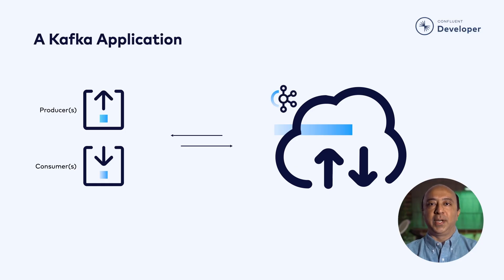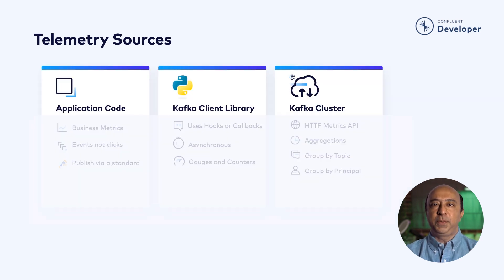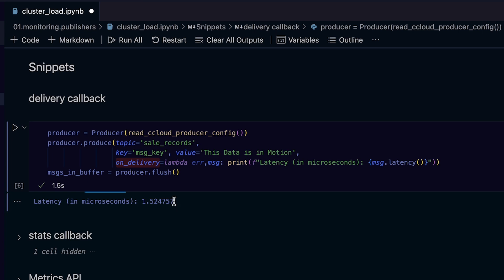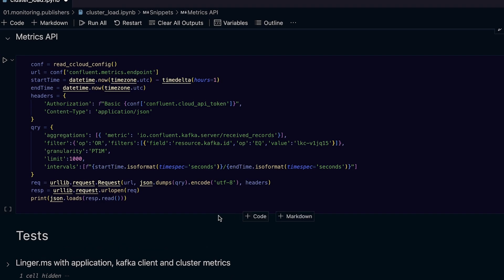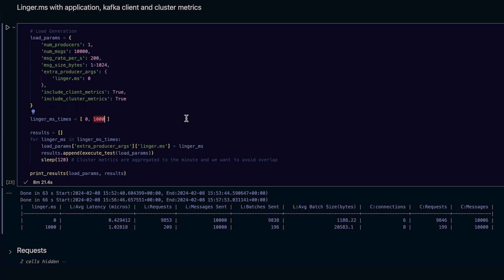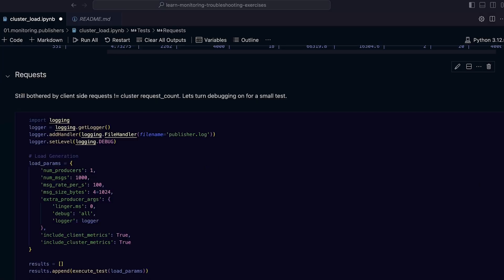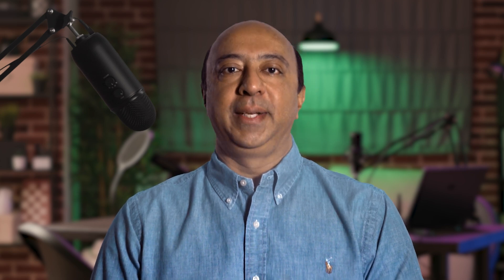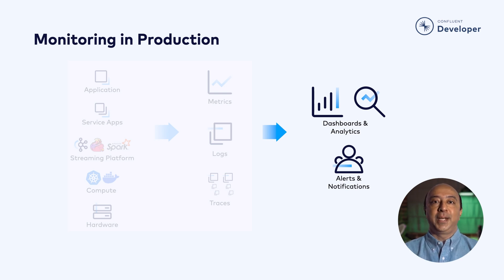How to resolve issues with your Python Kafka Producers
Learn how to leverage the native monitoring capabilities of the Python Kafka producer along with Confluent Cloud’s Metrics API while exploring how linger.ms affects latency and batch sizes.

CHAPTERS
00:00 - Intro
00:26 - What is linger.ms in Kafka producers
02:02 - What to Monitor
03:18 - on_delivery and stats_cb callbacks
04:43 - Confluent Cloud Metrics API HTTP Request
06:42 - Varying linger.ms
07:34 - Troubleshooting using python logging
10:17 - Monitoring Infrastructure in the Enterprise
11:46 - Closing